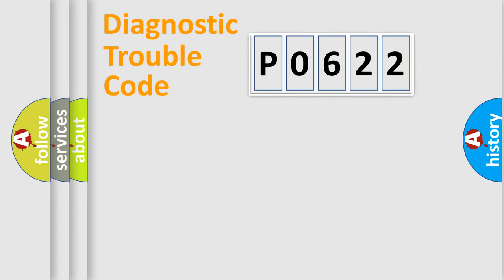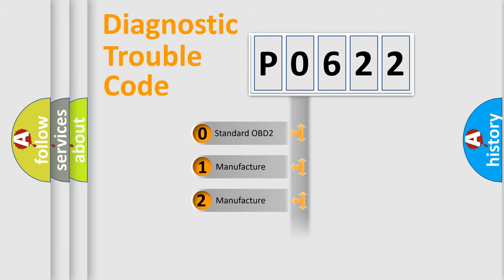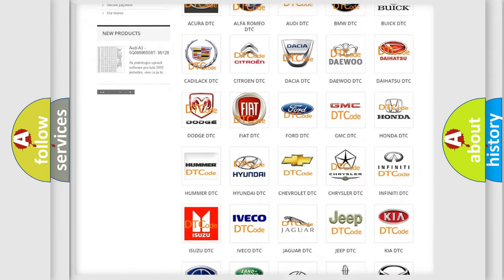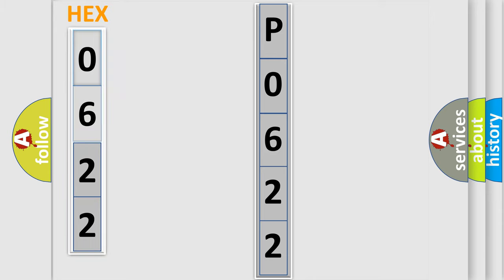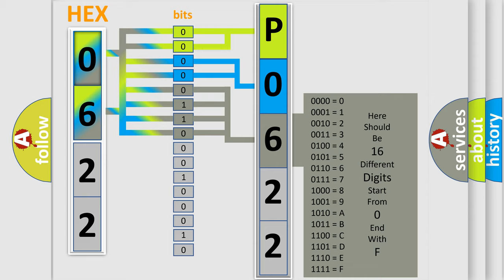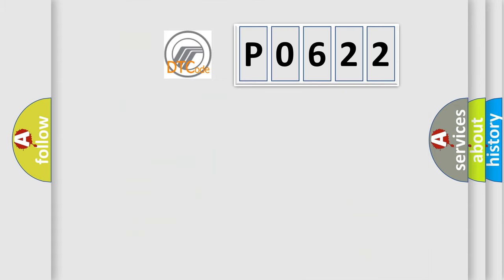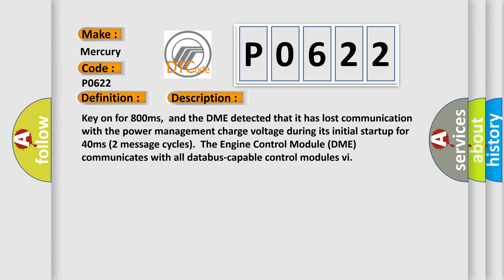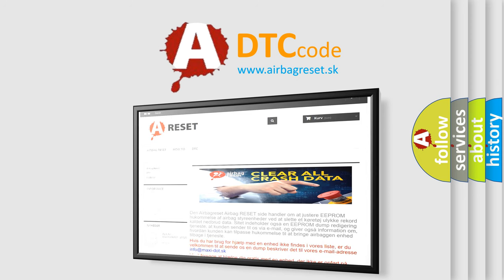DTC Mercury P0622 Short Explanation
Contents:
0:21 Basic DTC analysis according to OBD2 protocol standard.
1:48 Insight into programming
2:58 A diagnostically understandable description of the Diagnostic Trouble Code
3:05 Basic error definition

Make:
Mercury
Code:
P0622
Definition:
Lost Communication With Reverse Status
Description: